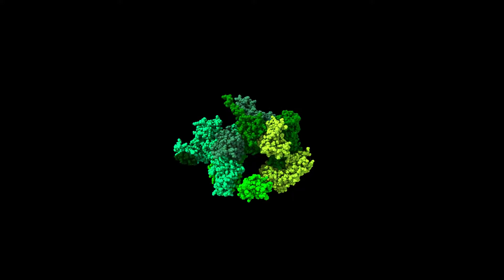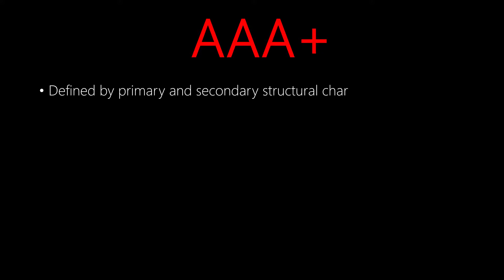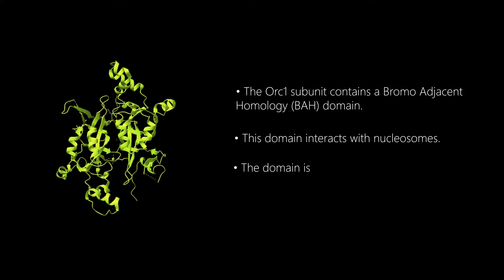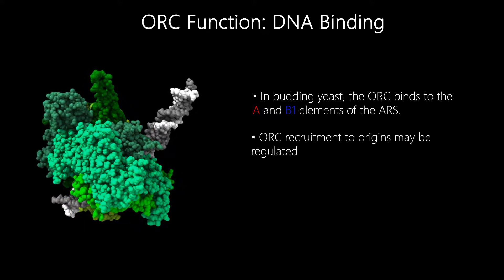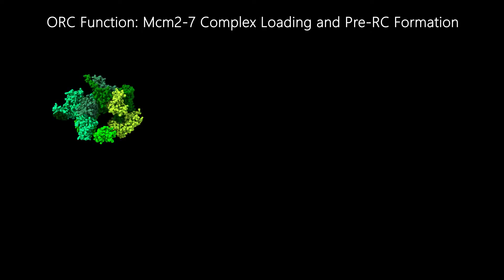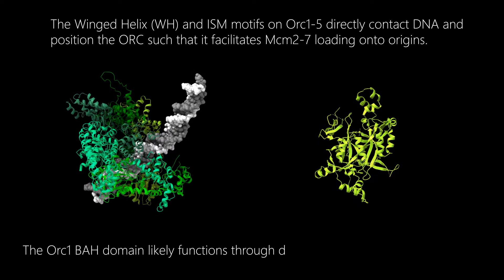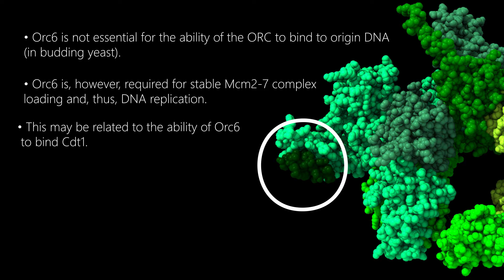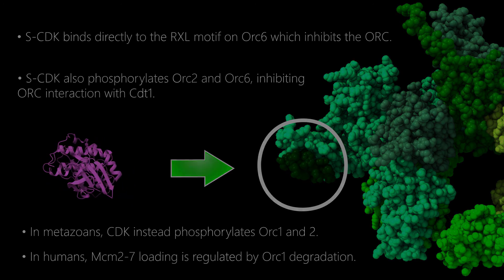Replication Initiation in Eukaryotes: The ORC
An overview of the Origin of Replication Complex (ORC) in terms of structure and function (specifically in eukaryotic replication initiation).

References:

Bleichert F, Botchan MR, Berger JM. Crystal structure of the eukaryotic origin recognition complex. Nature. 2015;519(7543):321–6. Pubmed Central PMCID: 4368505.

Callebaut I, Courvalin JC, Mornon JP. The BAH (bromo-adjacent homology) domain: a link between DNA methylation, replication and transcriptional regulation. FEBS Lett.
1999;446(1):189–93.

Chen S, Bell SP. CDK prevents Mcm2-7 helicase loading by inhibiting Cdt1 interaction with Orc6. Genes Dev. 2011;25(4):363–72. Pubmed Central PMCID: 3042159.

Costa A, Hood I, Berger J. Mechanisms for initiating cellular DNA replication. Annu Rev Biochem. 2013;82:25–54

MacAlpine D, Almouzni G. Chromatin and DNA replication. Cold Spring Harb Perspect Biol. 2013;5:a010207.

The initiation of DNA replication in Eukaryotes / Daniel L. Kaplan, editor.; 1st ed. 2016.; 2016

Proteins/ other molecules were visualised using RCSB PDB structures and Chimera X